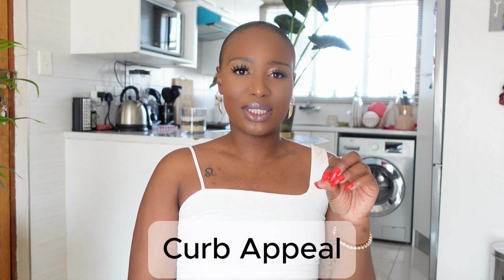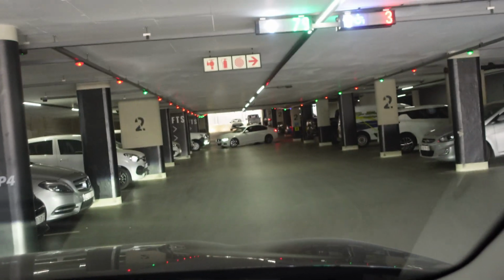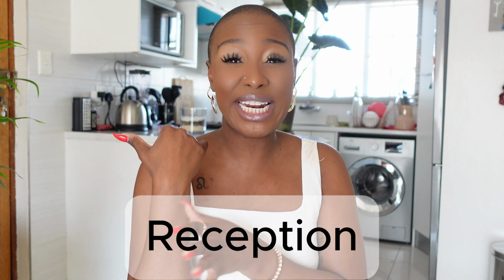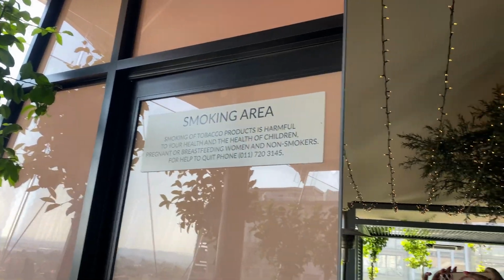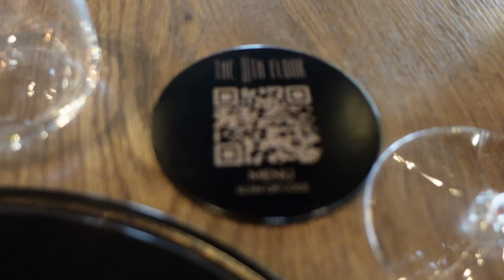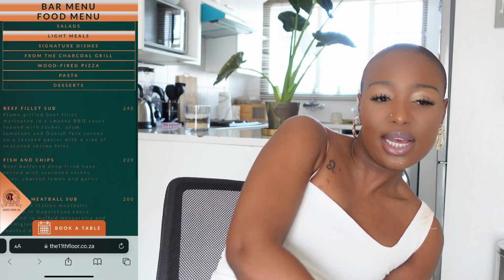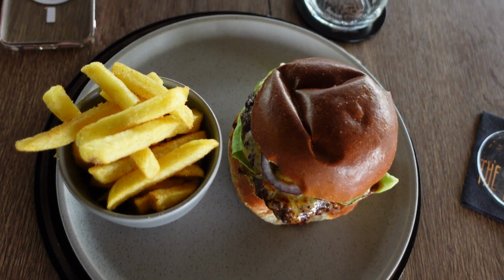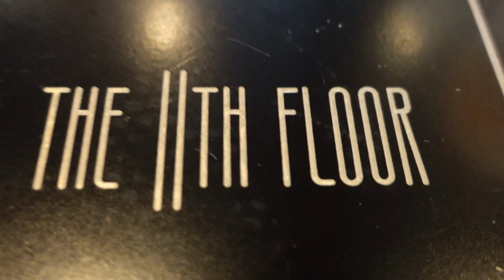THE 11TH FLOOR // BEDFORDVIEW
Hello bangani!

If you're looking for an aesthetically pleasing and stunning restaurant to host a special occassion or a beautiful place for dinner or lunch or breakfast, then The 11th Floor is the place to visit. Watch this restaurant review to see why.